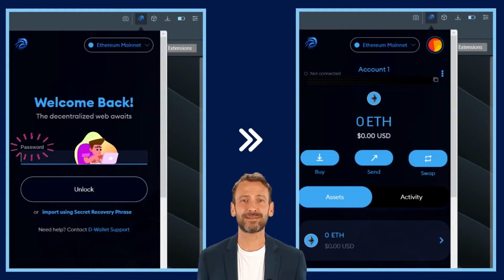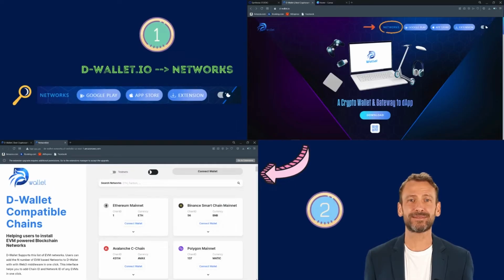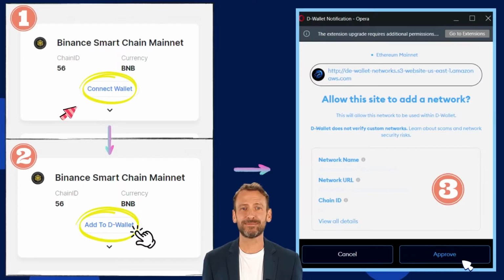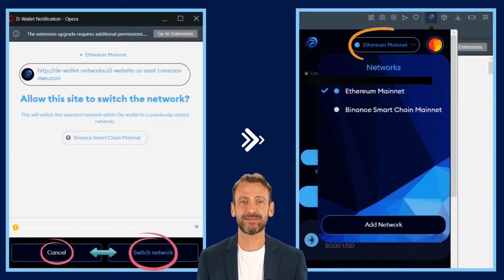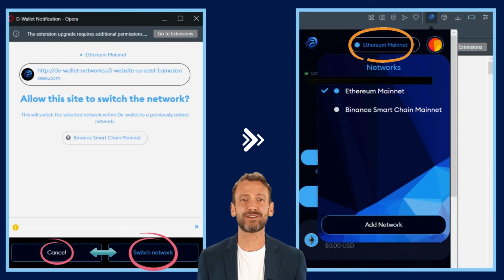Part 7 - How to add different networks into your D-Wallet (Browser Ver.)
Our D-Wallet is compatible with many networks. This video will teach you how you can switch networks through your D-Wallet extension step by step.

Welcome to the New World of Decentralized Finance!

The newest solution for your crypto journey, right at your fingertips! Featuring the best crypto applications all in one system!

-D-Wallet
-D-Swap
-D-NFT
-D-Chain network